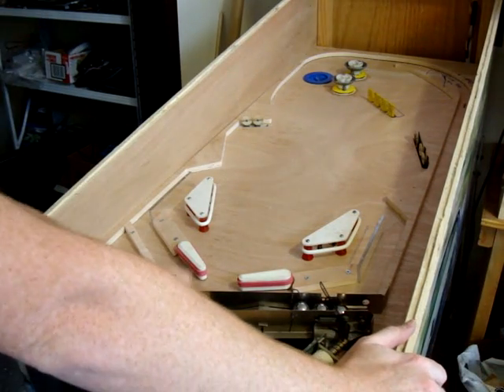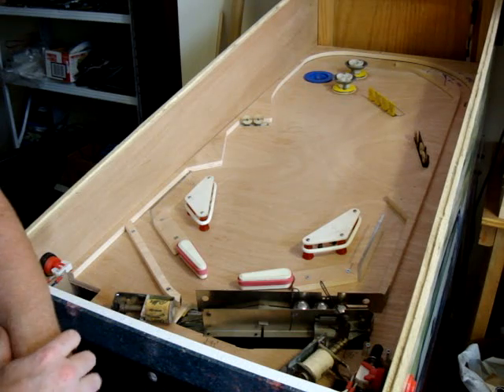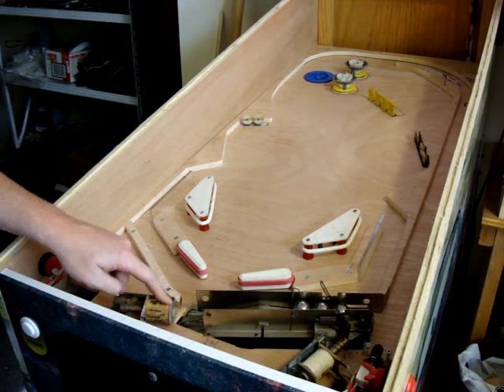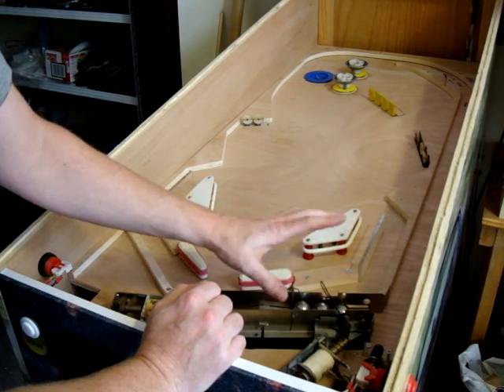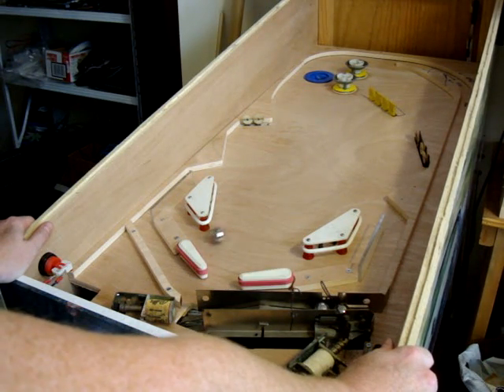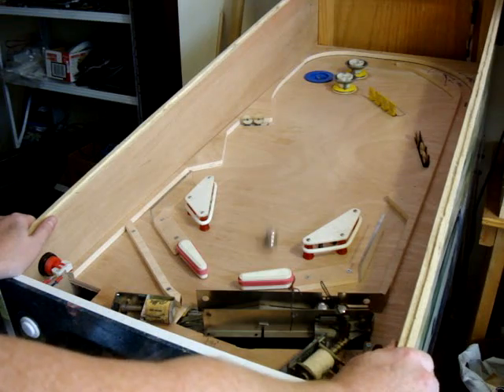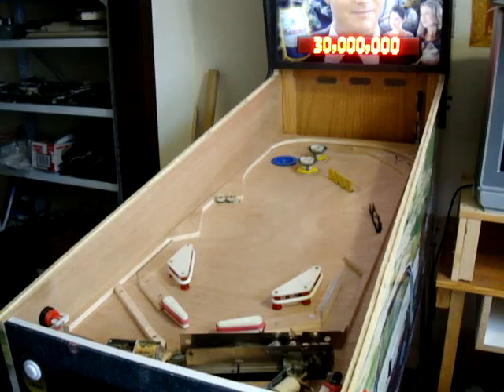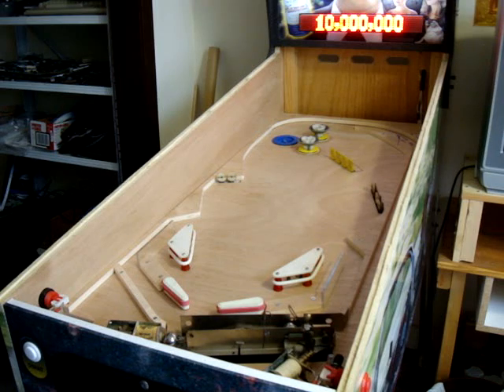Multi ball loader test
Found some parts in Miami to get the ball loader and release to work. This allows the system to store balls and release one at a time, so multi-ball (or Big Love Mode as it will be called in this game) can work.

So now the machine can play a complete "autonomous" game.